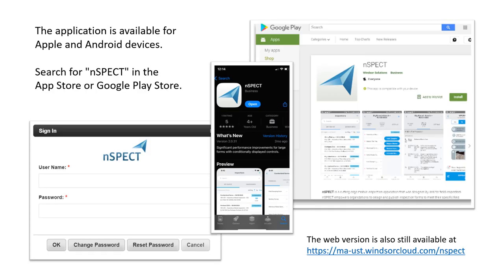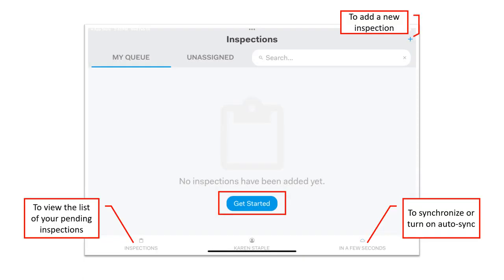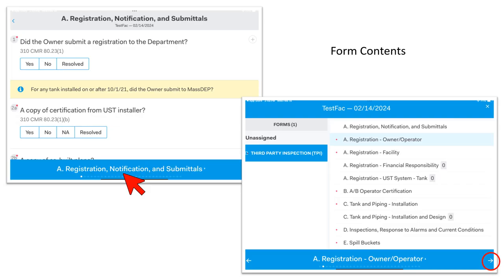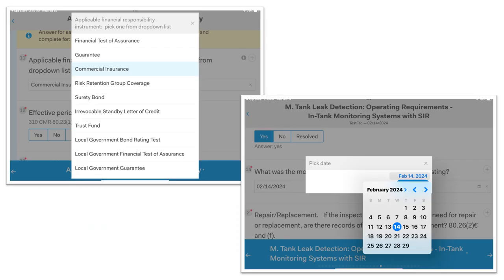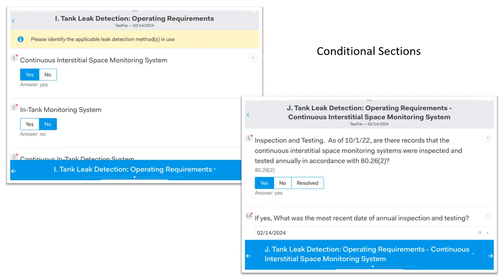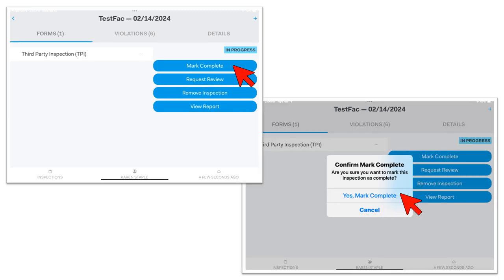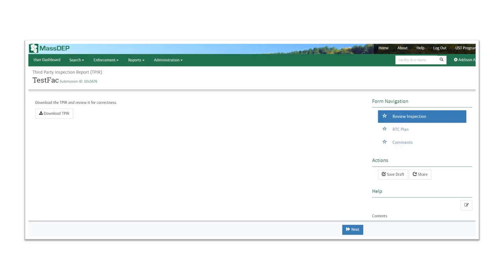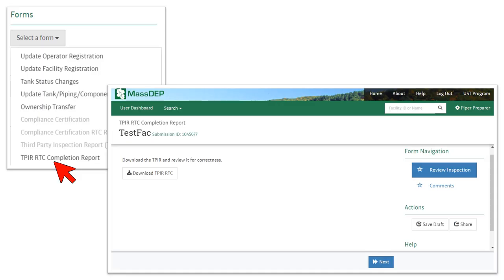Third Party Inspection Reporting Presentation